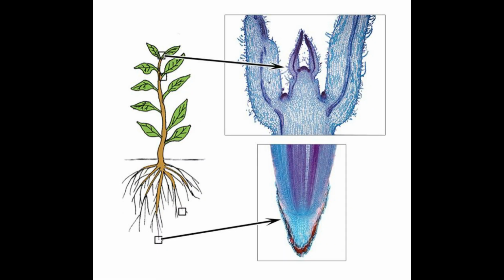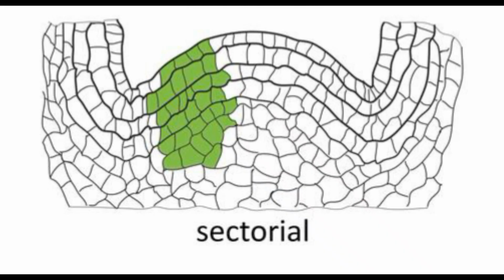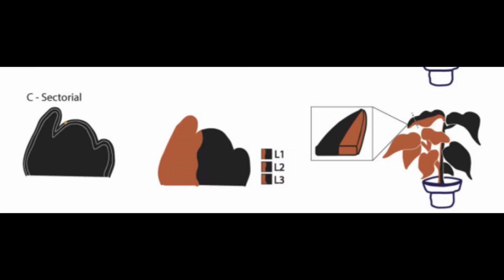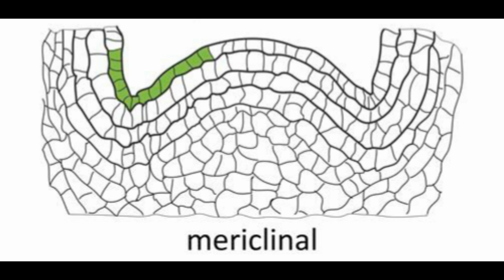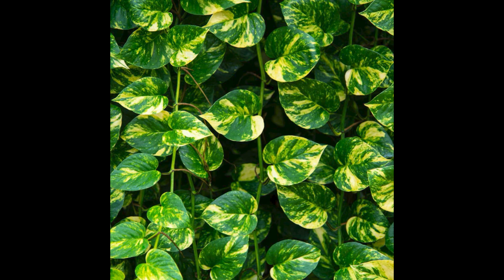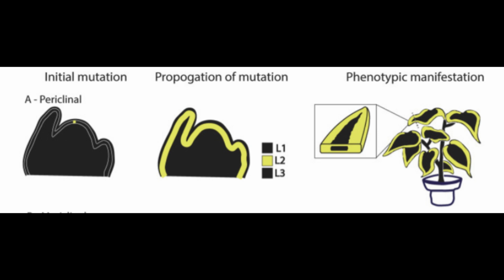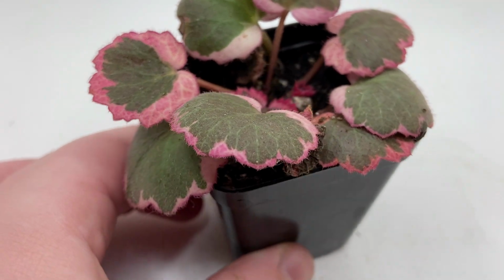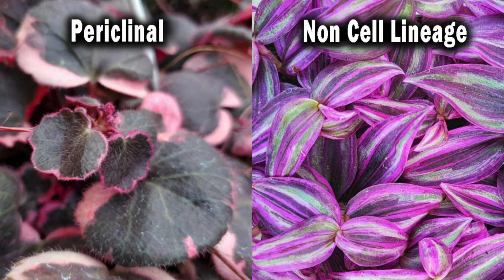The Truth About Variegated Plants (pt. 1 CHIMERAS)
Part one of explaining the science behind colors and patterns in plants. This video covers what causes variegation in house plants and what effects its stability.  Part two (which will be uploaded immediately after this video) covers colors/ pigments.

0:00 Intro
0:48 What is Variegation?
1:26 Non Cell Lineage Variegation
2:26 Cell Lineage Variegation
3:00 Chimeras
3:37 Sectorial Variegation
4:35 Mericlinal Variegation
5:00 Periclinal Variegation
5:48 Does Light Effect Variegation?
6:15 Buyers Be Aware
6:50 Outro